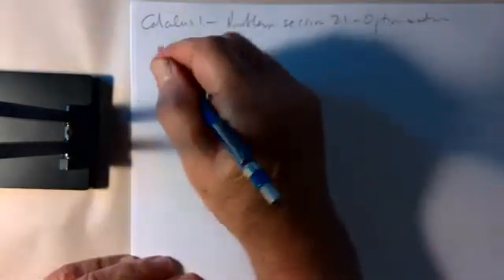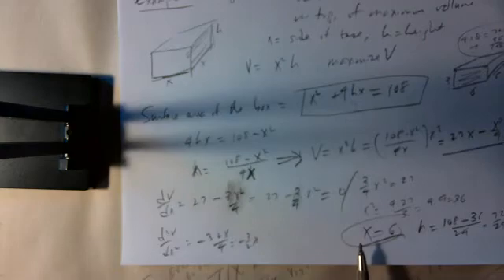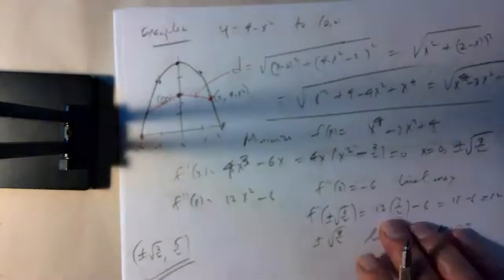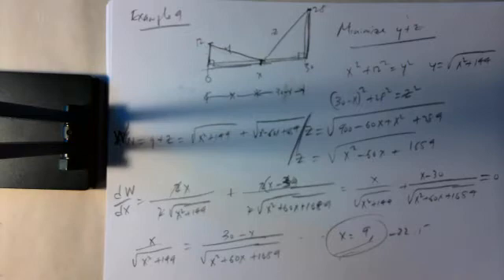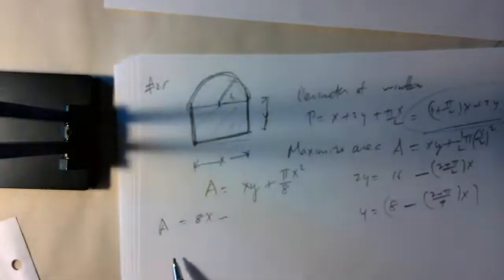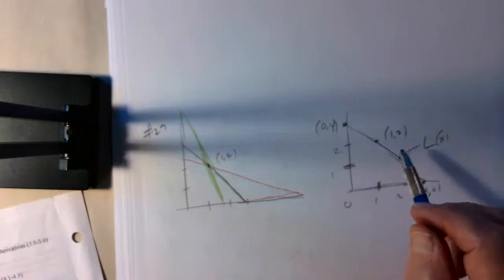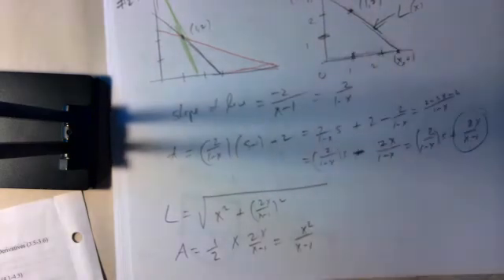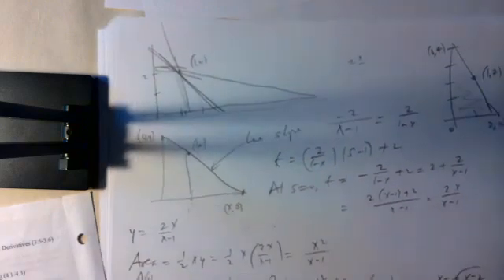Calculus 1 - Problem session 21